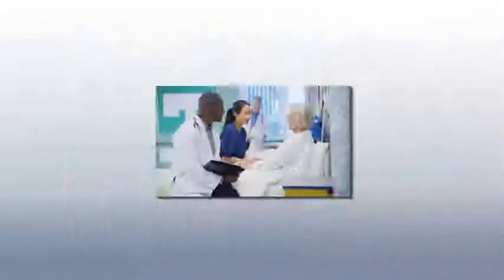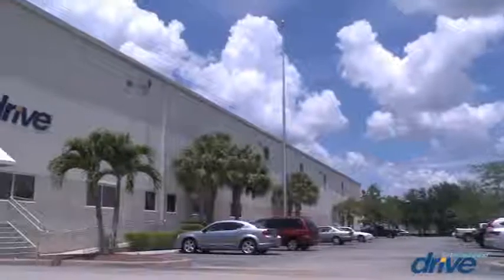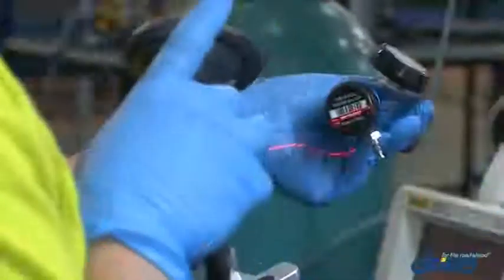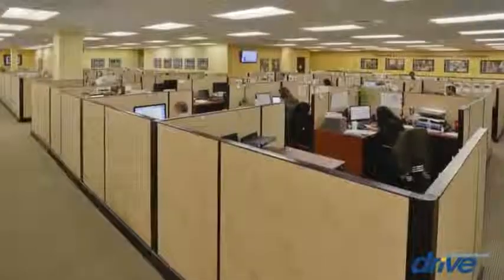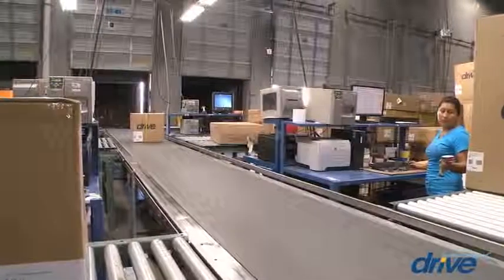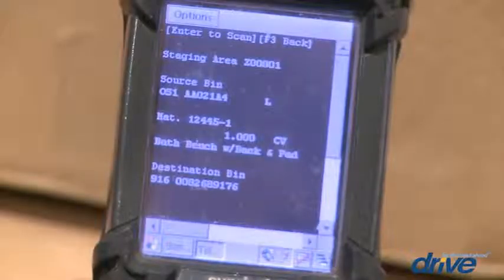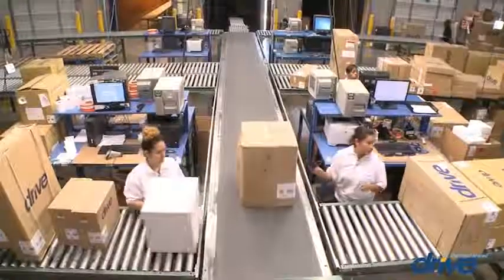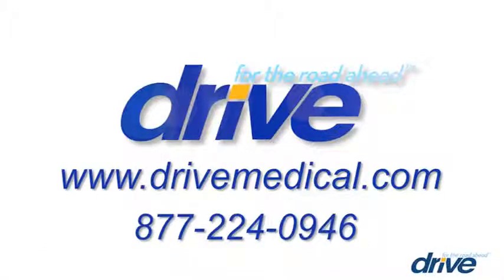📢Drive Medical Promo Video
We have been in business since 2014 and we have the best customer service in the industry. Feel free to check out our reviews and customer testimonials which we proudly display on our website and they can also be seen across various platforms like Google and Facebook.